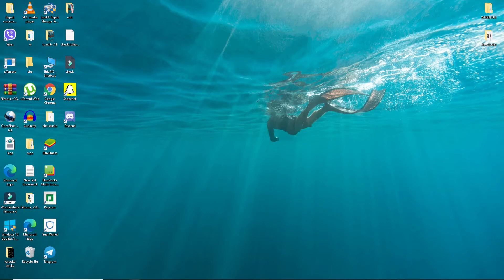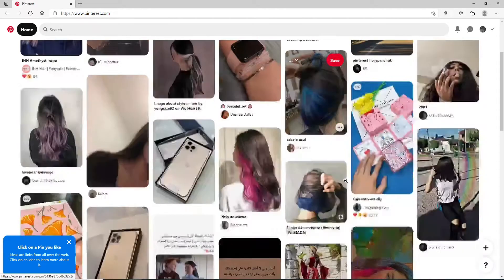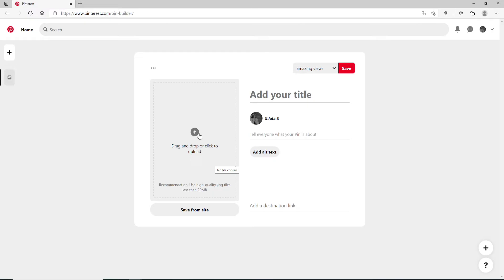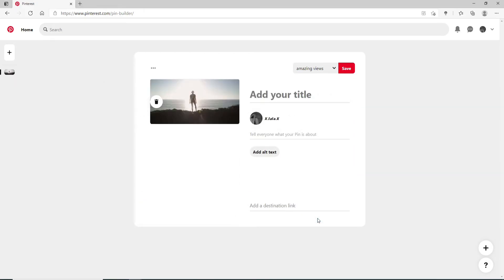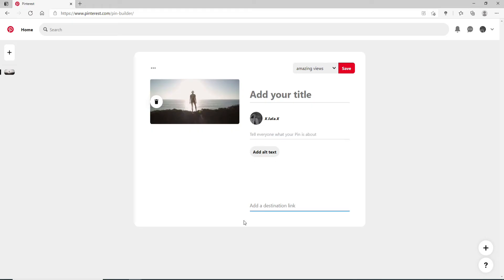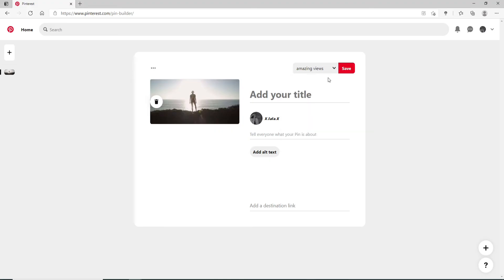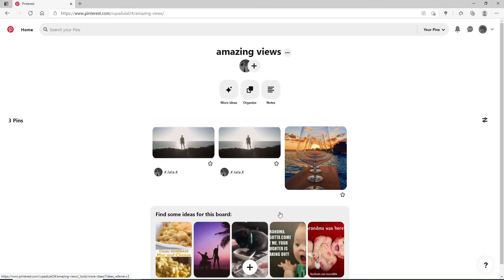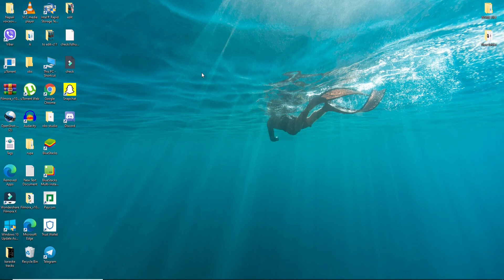How to Add Photos on Pinterest? Pinterest Tutorial 2021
Are you just starting out with Pinterest and unsure how to add Photos to Pinterest? Here in this video we guide you step wise process on how you can easily add photos on Pinterest on your desktop. Watch the video till the end to learn how.

You can add photos, videos on Pinterest known as pins. You can upload photos from your gallery or you can even manually pin on Pinterest from a website. Here we show you how you can add or upload photos on Pinterest in your computer.
Follow the steps below:
1: Go to your web browser and type in ‘Pinterest.com’
2: Log in to your Pinterest account
3: Click the plus sign icon in the bottom right corner
4: Select ‘Create a Pin’
5: Click the arrow icon to upload the photo or video file from your computer
6: Add a Pin Title and Pin Description
7: Tap the “Select” drop-down menu at the top of the pop-up screen to select a Board to save your new Pin to
8: Finally Click on ‘Save’ and you have added a photo on Pinterest.